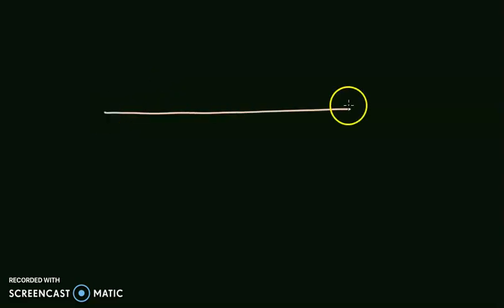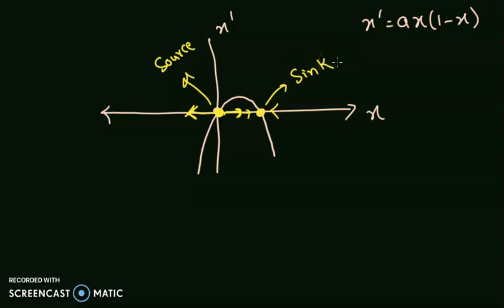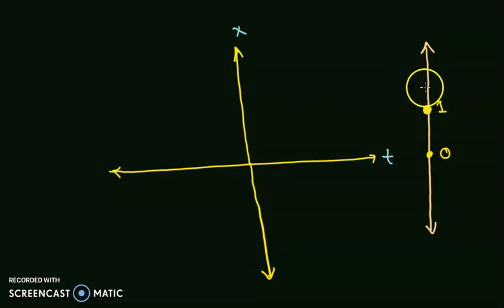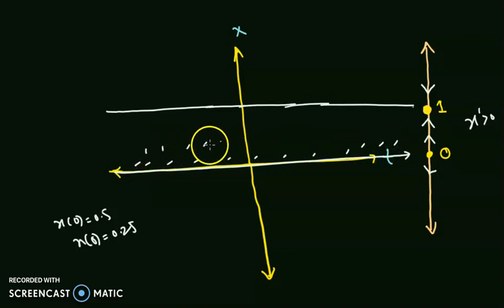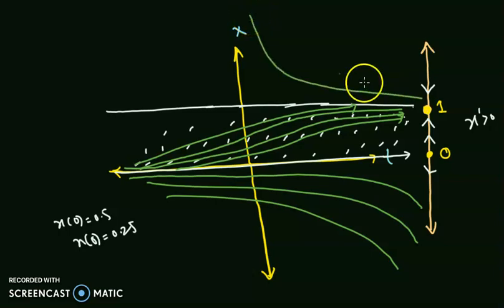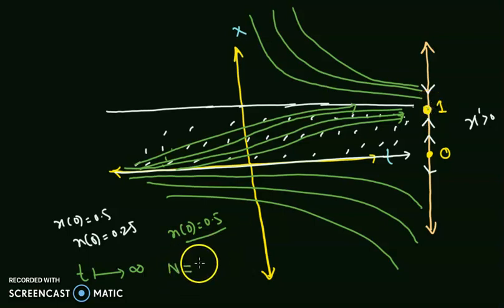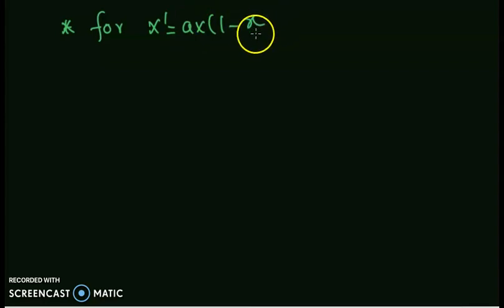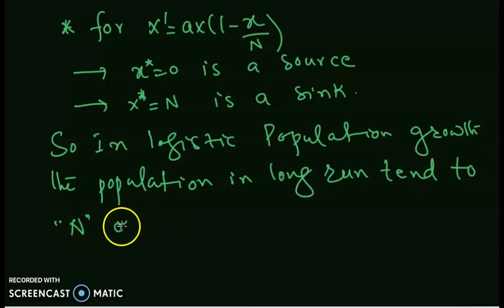Logistic Growth Model-long run || Phase Portrait || Graphical analysis || Dynamical Systems || Math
In this short video, dynamics and long term behaviour of Logistic Population Growth Model have been analyzed qualitatively and analytically.

This video delves into the dynamics of the logistic population growth model, a crucial tool for understanding how populations grow and reach a carrying capacity. We'll explore the long-term behavior of this model, examining how the population size evolves over time.  We'll approach this analysis both qualitatively, using graphical methods and phase portraits to visualize the system's dynamics, and analytically, by solving the differential equation and interpreting the solutions.  We'll discuss the significance of the carrying capacity and how it influences the population's eventual size. This video is perfect for students studying differential equations, population ecology, or anyone interested in mathematical modeling of real-world phenomena.  We'll break down the concepts step-by-step, making the logistic growth model accessible and understandable.  Whether you're a beginner or looking for a deeper understanding, this video will provide you with the tools to analyze and interpret the dynamics of logistic population growth.